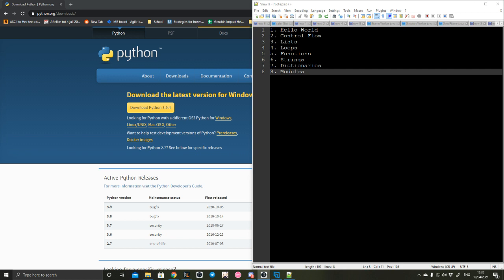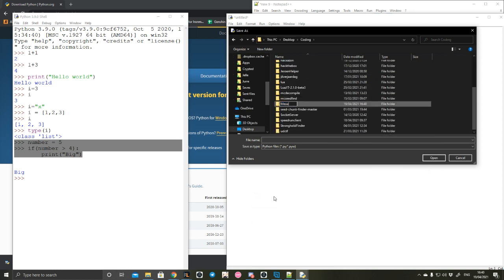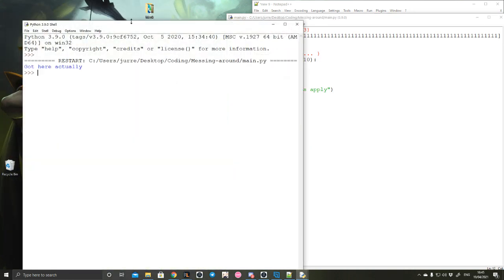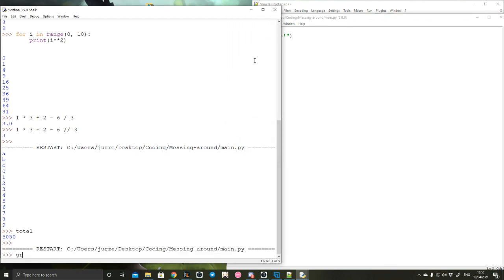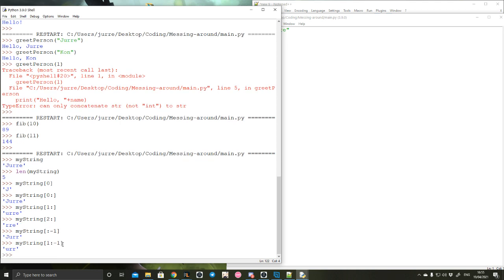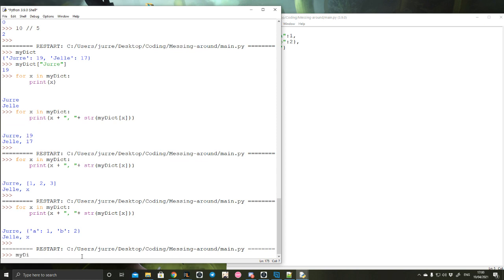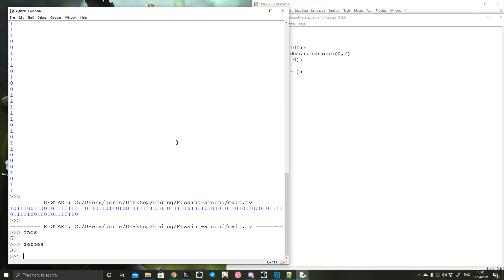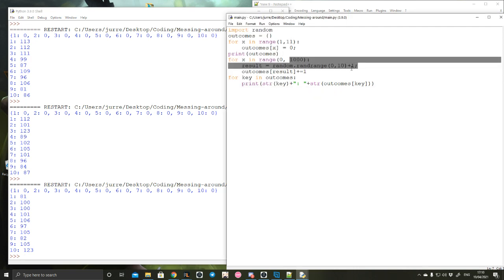Quick introduction to python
Good luck on your studies kings